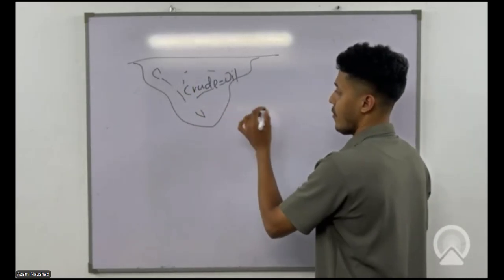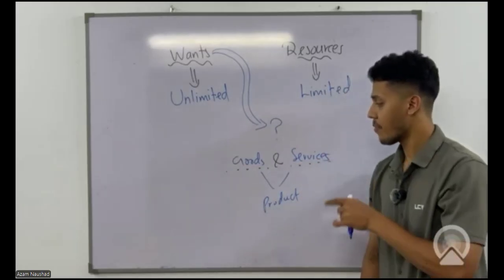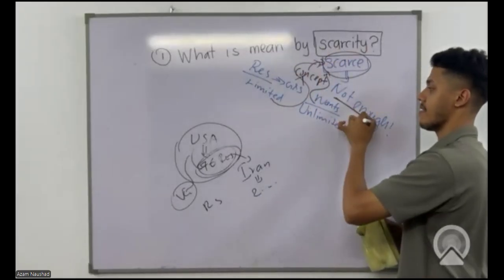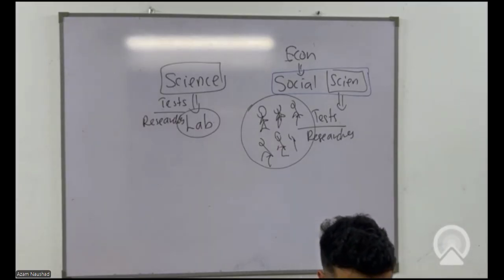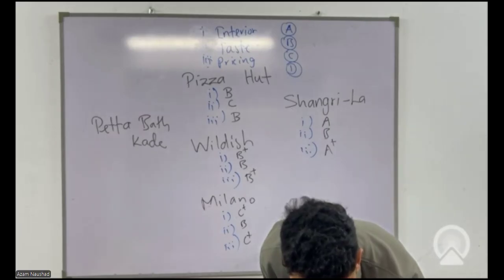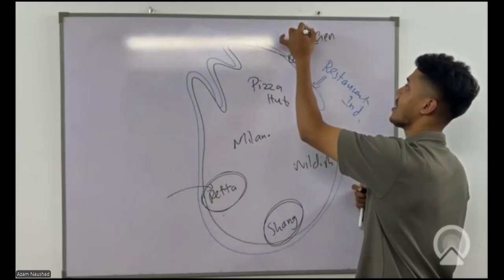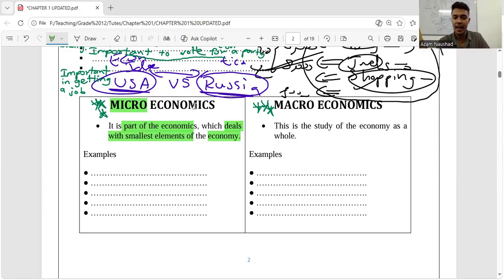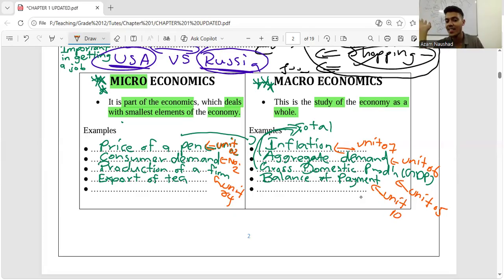2028 A/L Econ (Intro to Econ) DAY 2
📘 2028 A/L Economics | Second Online Class

Welcome to the very first class for the 2028 A/L batch! In this session, we begin with the foundation of economics—understanding what economics is and why it matters in our daily lives.

In this lesson, you will learn:
The basic concept of economics
Scarcity and unlimited wants
The need for choice and opportunity cost
Real-life examples to make concepts simple and clear

This class is specially designed for beginners to build a strong base for A/L Economics.

📌 Stay consistent from the beginning—this is where your A/L success starts!